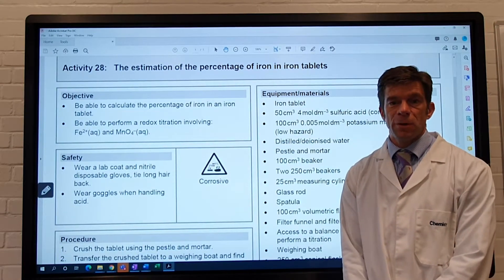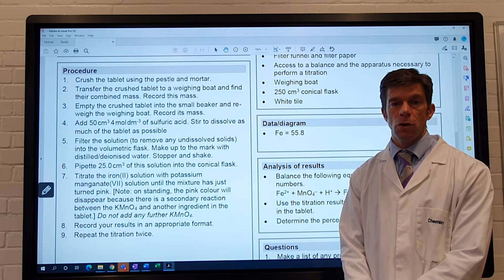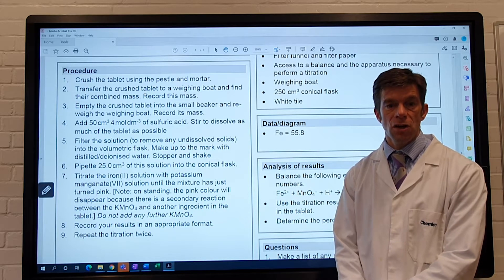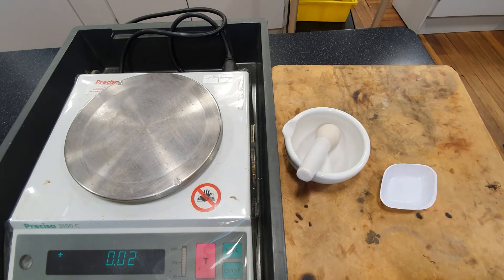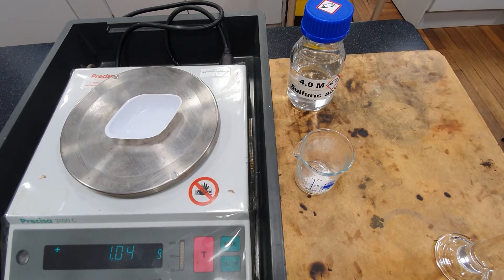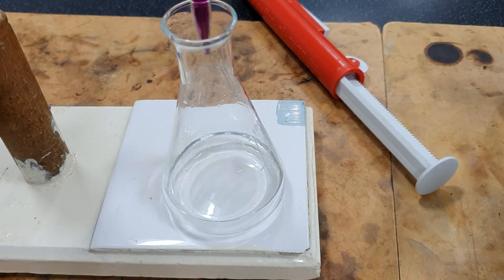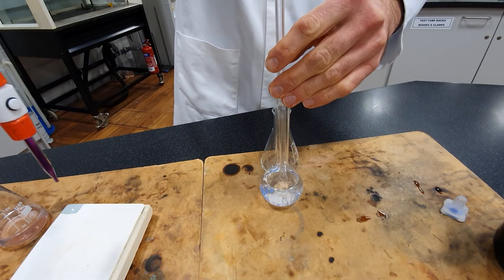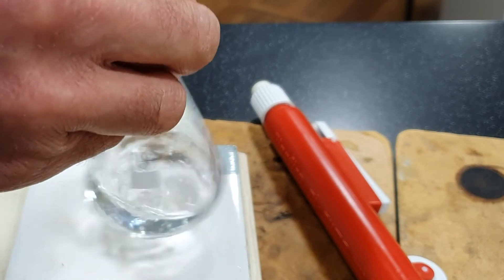Estimation of the percentage of Iron in Iron tablets experiment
Objective
• Be able to calculate the percentage of iron in an iron tablet.
• Be able to perform a redox titration involving:
Fe2+ and MnO4–

Results
• Make and record measurements to an appropriate precision and in a suitable format.

Analysis of results
• Balance the following equation using oxidation numbers.
Fe2+ + MnO4– + H+ -- Fe3+ + Mn2+ + H2O
• Use the titration results to calculate the mass of iron in the tablet.
• Determine the percentage of iron in the tablet.

Questions
1. Make a list of any procedural errors and suggest ways in which they may be overcome.
2. Make a list of any measurement errors.
3. How could you improve the reliability of the experiment?
4. Some iron tablets contain the iron in the form of iron(II) fumarate (trans-butenedioate) while others have iron in the form of iron(II) sulfate but also contain sorbic acid (2,4-hexadienoic acid). Which functional group does the fumarate ion have in common with sorbic acid?
5. What reaction will the manganate(VII) ion undergo with the fumarate ion or the sorbic acid?